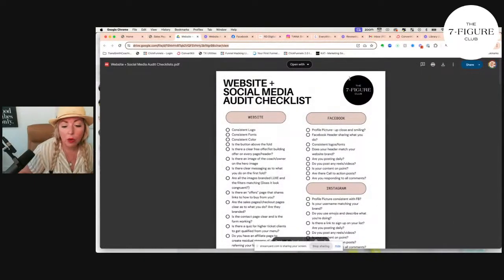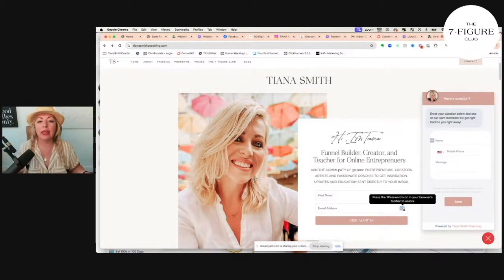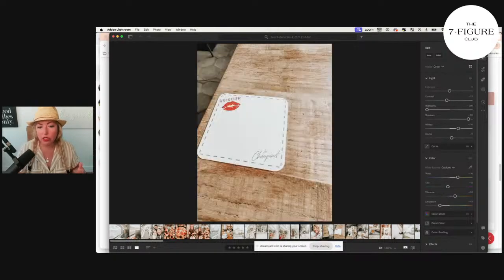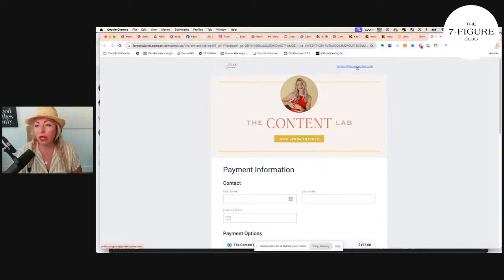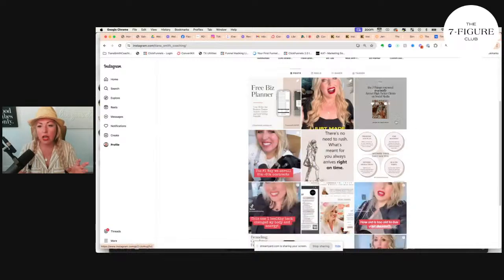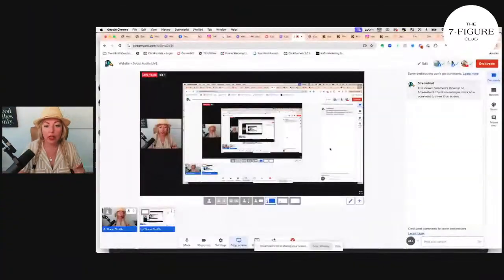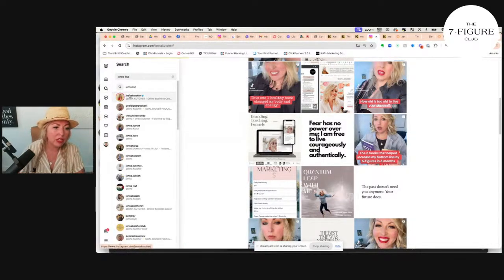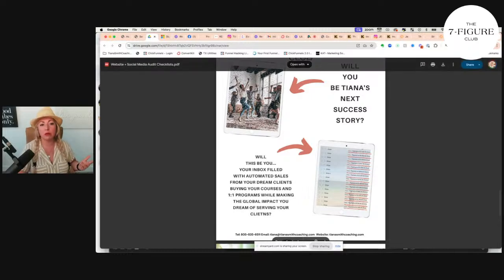Website + Social Audits LIVE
How to audit your website and social media to make sure you reach your dream clients and make more money!